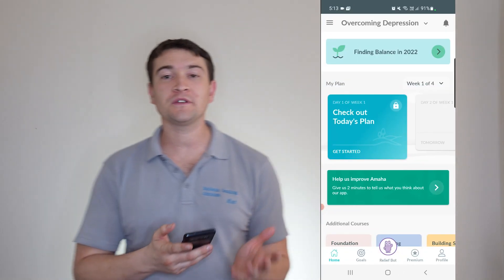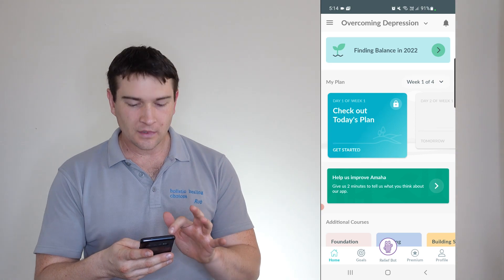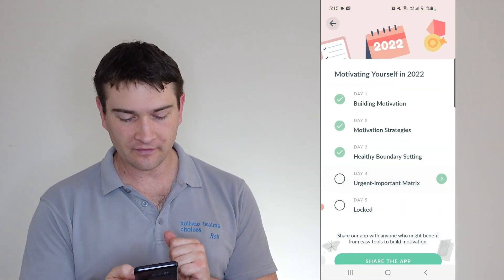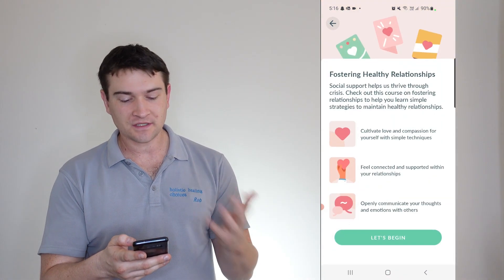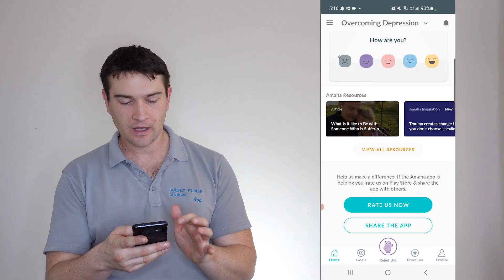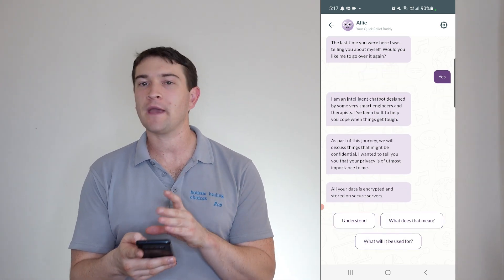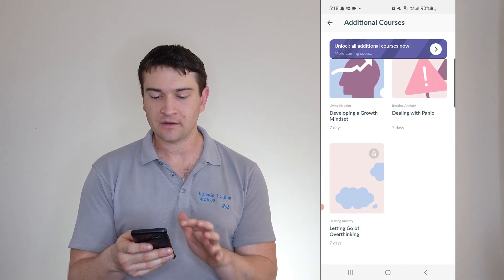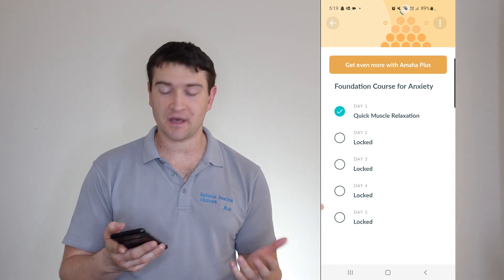Amaha (InnerHour) App Review - Your Mental Health Partner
In this video, Rob takes a look at the mental health app Amaha. This app was formerly known as InnerHour.
So, is this app any good? Will it help improve your mental health? Dive in and find out.